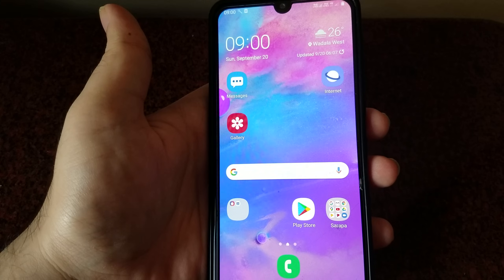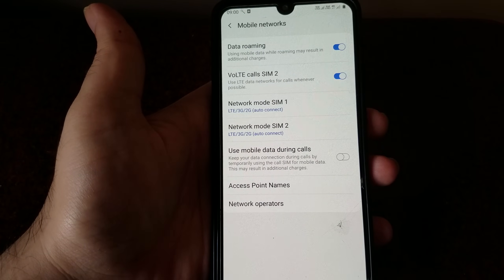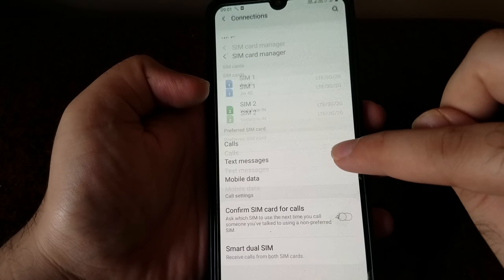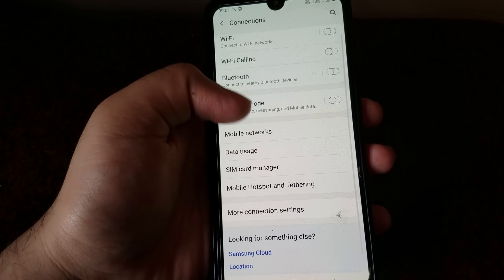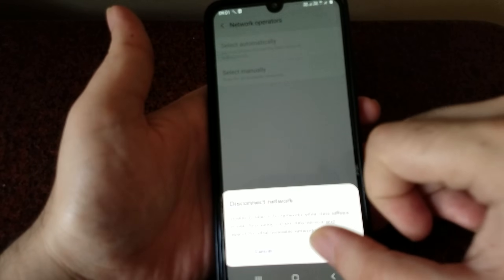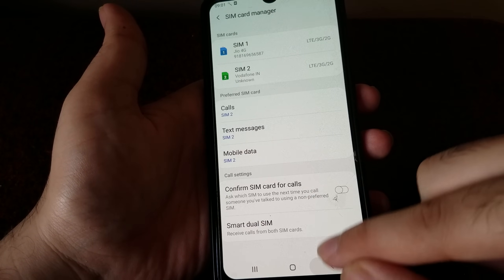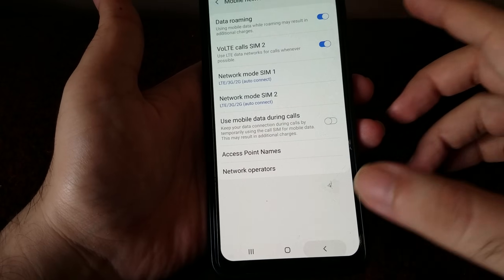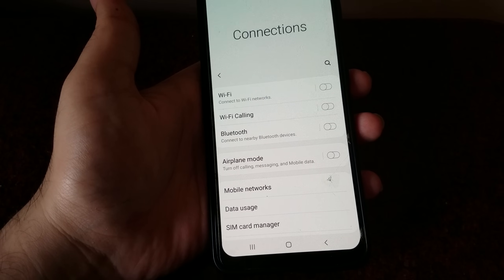Not registered on network issue fixed | Samsung galaxy not registered on network problem solved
Sim card not registered on network. Emergency calls only. Issue fixed.

This video describes how to fix the Not registered on network issue on Samsung Galaxy Phone.
Dual Sim Card settings need to be verified.

Works with Vodafone, Idea, Airtel and other providers.